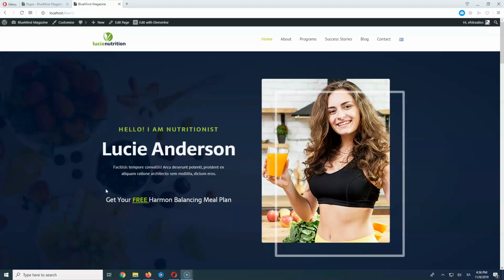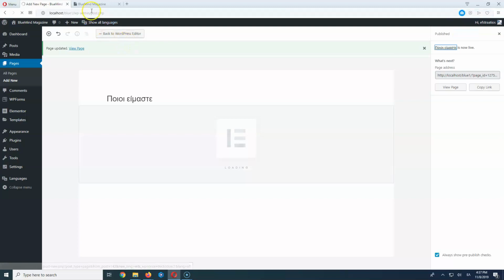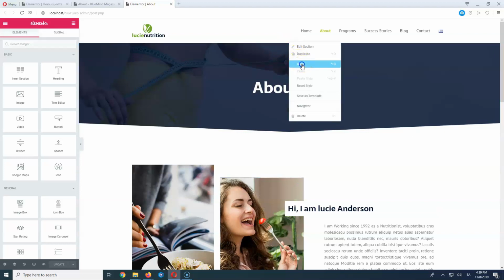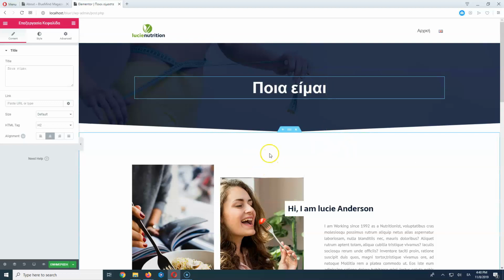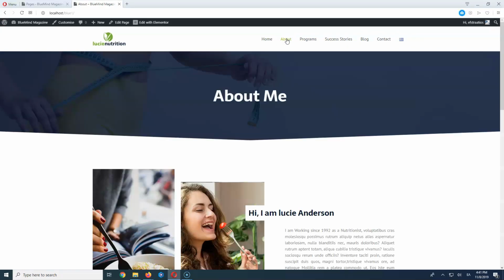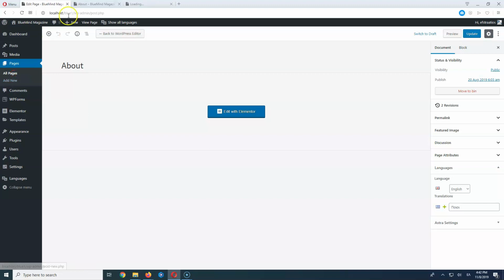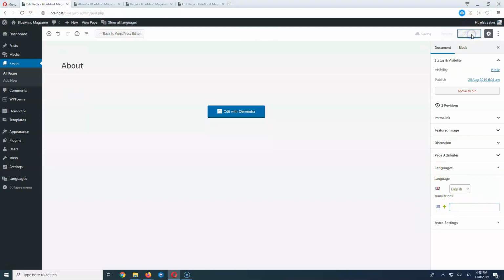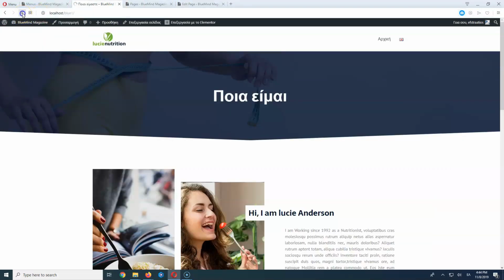Create a translation of a page manually - Polylang plugin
There are times that the Polylang plugin will not create the clone page for you, so you will have to create it manually, and assigned it as a translation of that page.

This is the a tutorial on how you can do that.